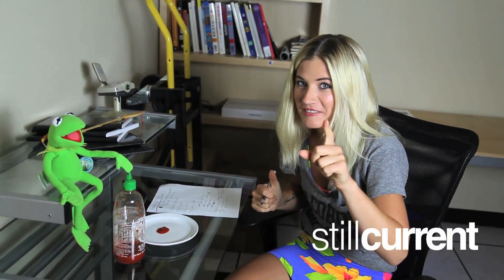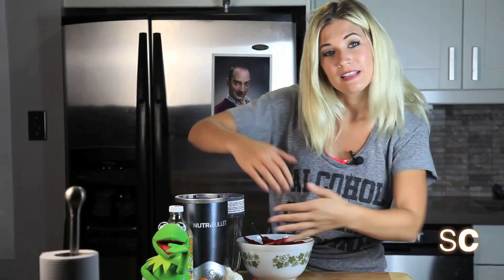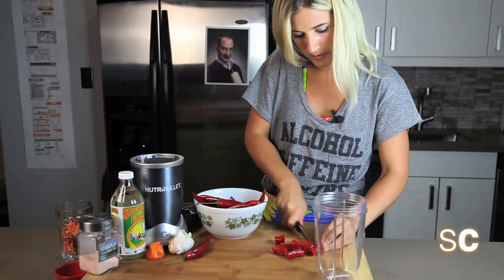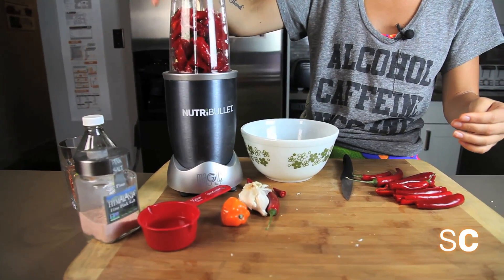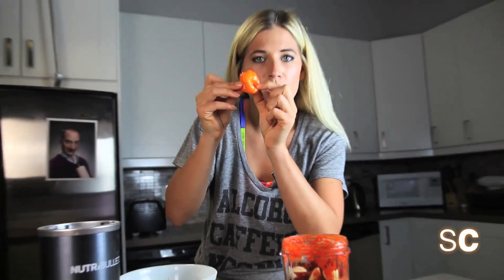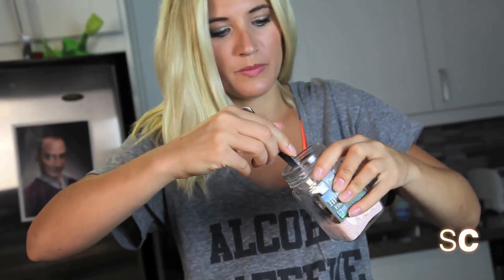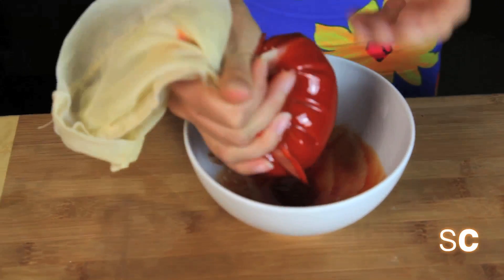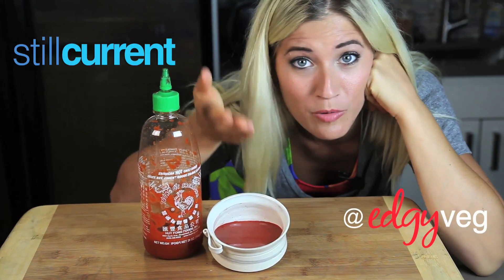Siracha Hot Sauce Recipe Homemade and VEGAN | The Edgy Veg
It's actually spelled "Sriracha", that wiley "r" sneaks up on you!  Can you help me get to 100 likes on this video? Just thumb me up yo!

Siracha hot sauce is a Thai sauce also colloquially known as "Rooster Sauce" because of the rooster on the Huy Fong brand of Tương Ớt Sriracha (say that one time fast).  In this recipe, I show you how to make it.

This sweet chili garlic sauce mixture is perfect to dip your vegan faux shrimp in or to add to a delicious avocado wrap (zOMG that tastes god).

I'm the EdgyVeg, a regular person who wants you to be able to make easy vegan recipes, whether you're a veteran or becoming a vegan. Hopefully my vegan cooking will help you love what you eat regardless of your food preference!